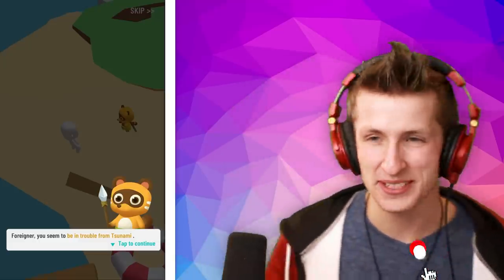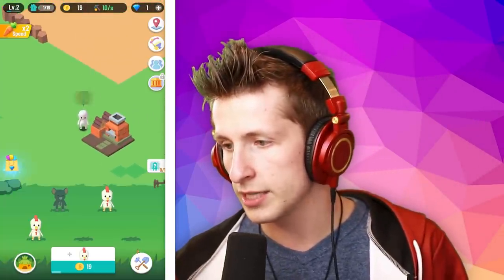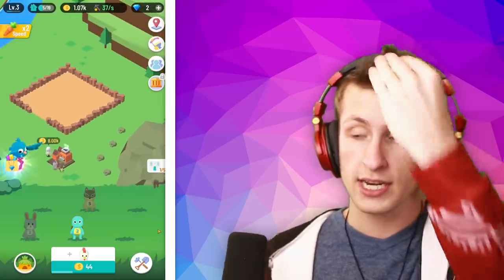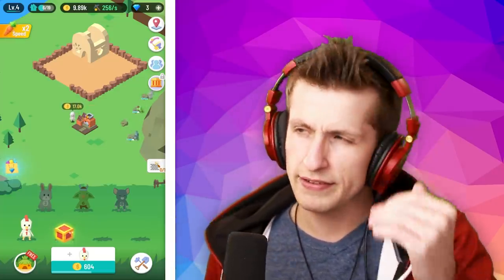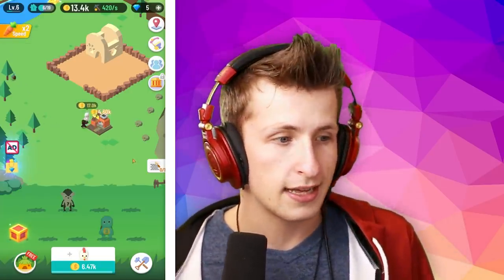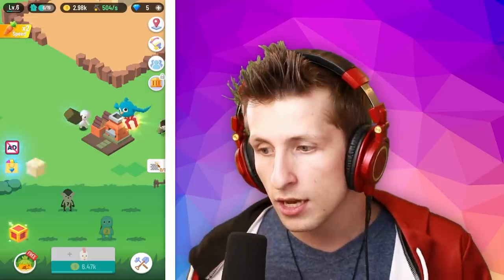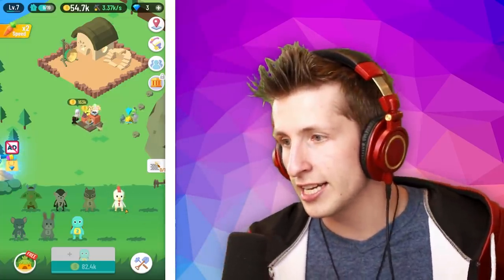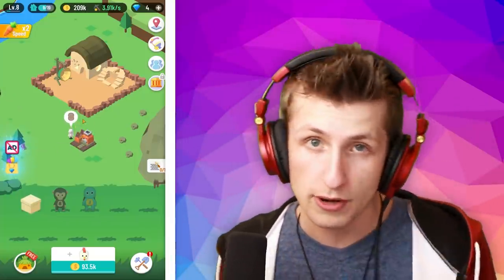Merging to Become a MILLIONAIRE?! (Idle Island)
Today we're playing Idle Island: Build and Survive! Idle Island is a great merge idle game where you merge characters to upgrade them and make more money! We're attempting to become as rich as possible in Idle Island. If you want to see more Idle Island or other idle or merge games let me know.